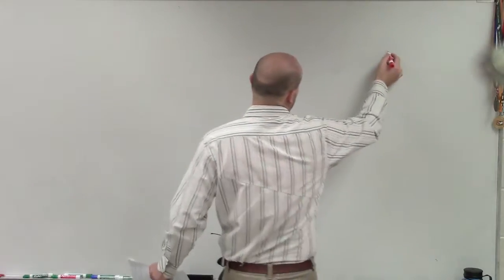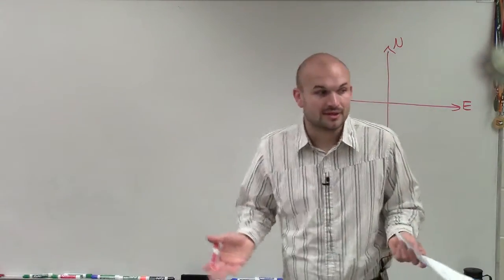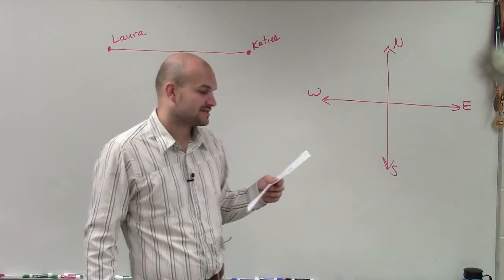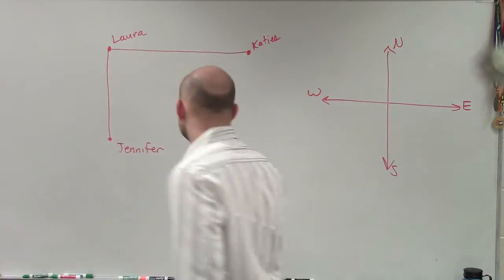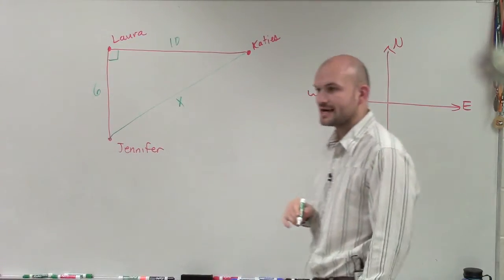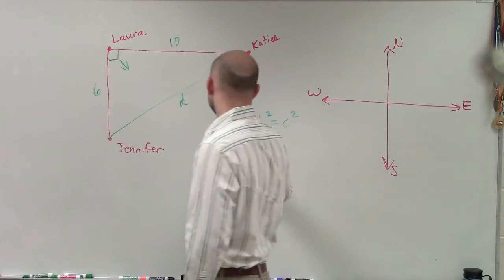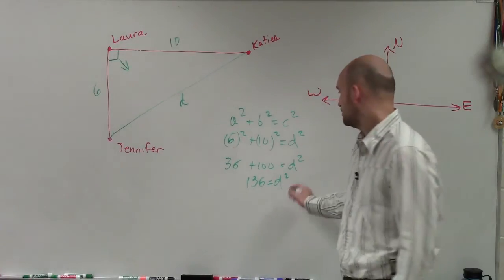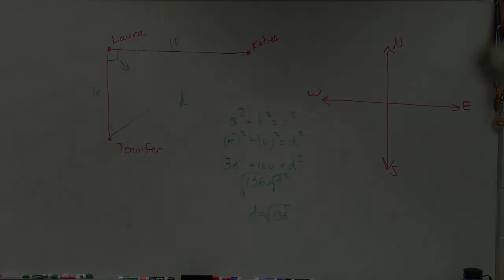Using pythagorean theorem to solve word problems of travel